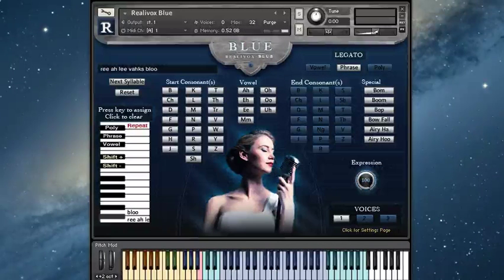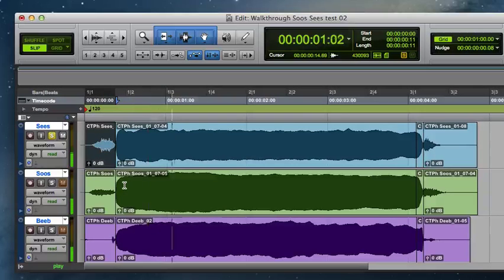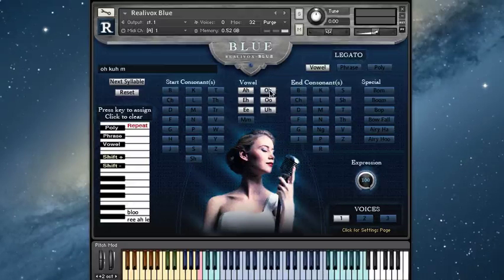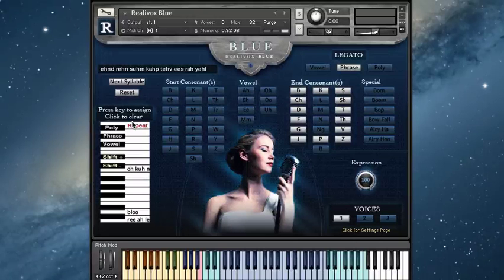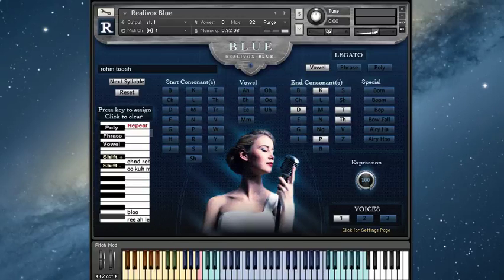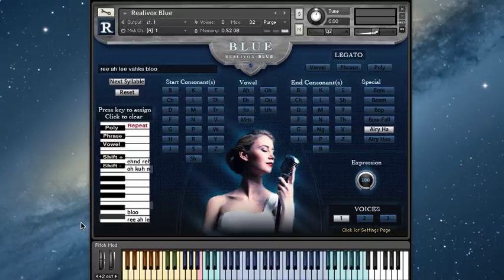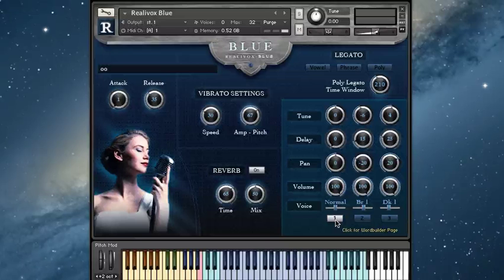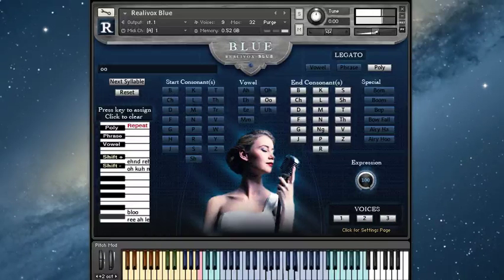Realivox Blue Walkthrough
Realivox Blue can sing words you type.   Over 12,000 samples went into this instrument.   In this video, we should the various features, including the word/phrase builder, legato modes and ensemble mode.